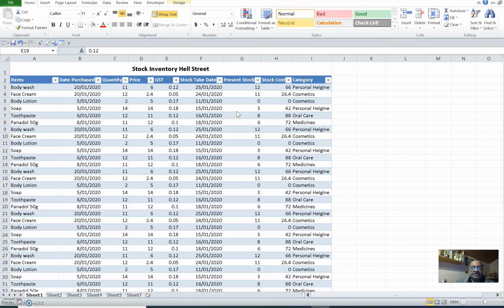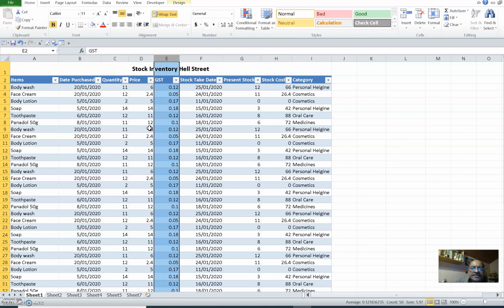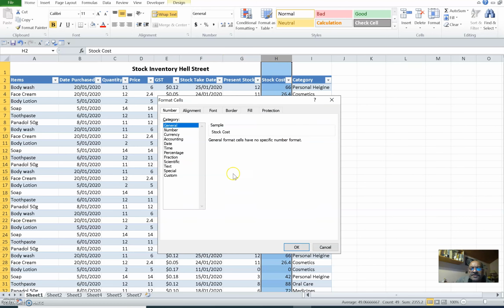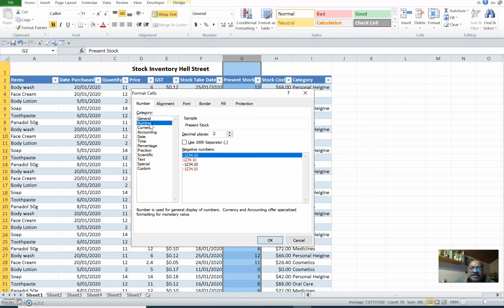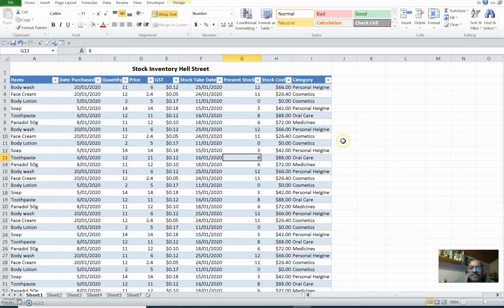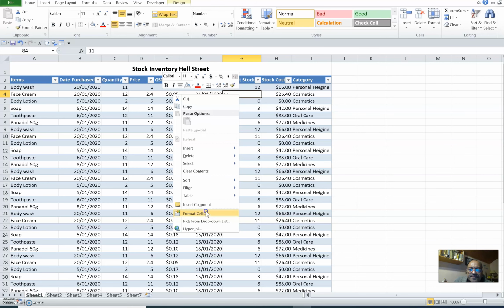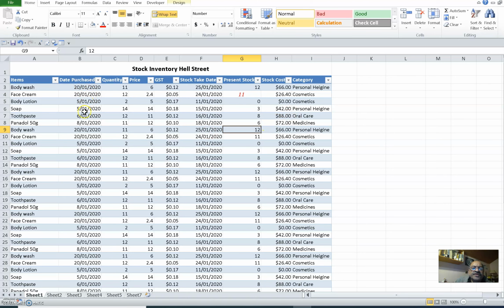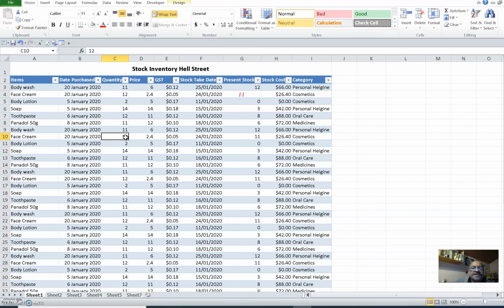Formatting Cells in Excel: 2020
Value of every cell or a group of cells needs to be formatted according to its type. That is where formatting cells comes into the picture. Cells may have any type of data like date, currency etc. Also, formatting of cells covers how data has to be presented in the cell, like its alignment, font size and colour etc. This video shows how to do formatting of data step-by-step.